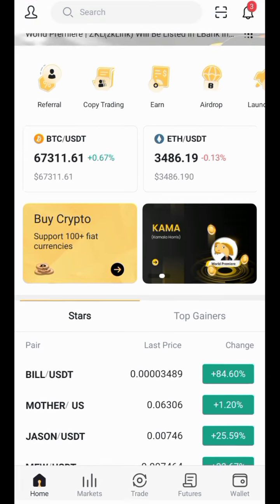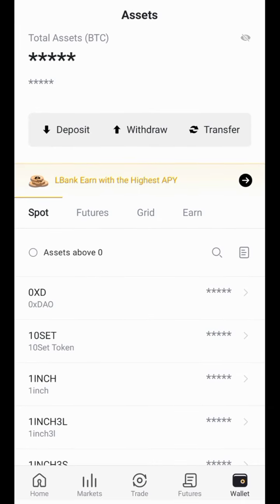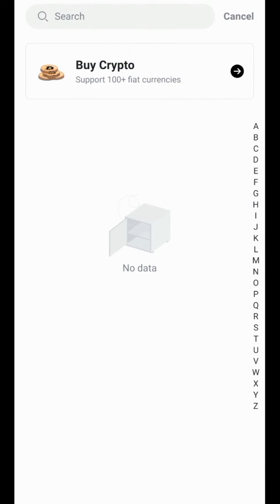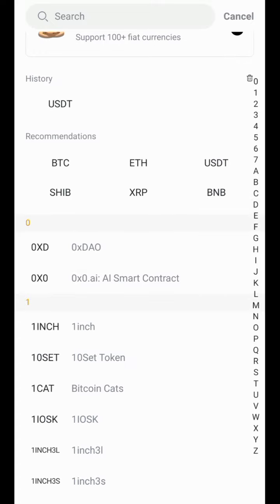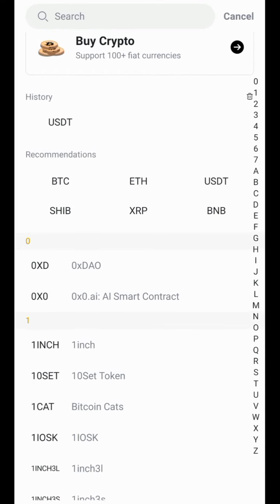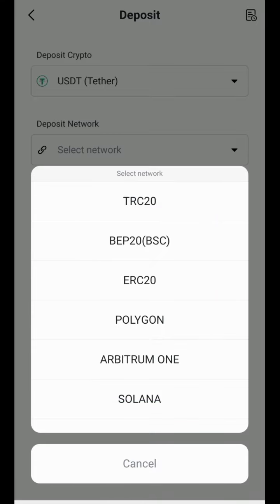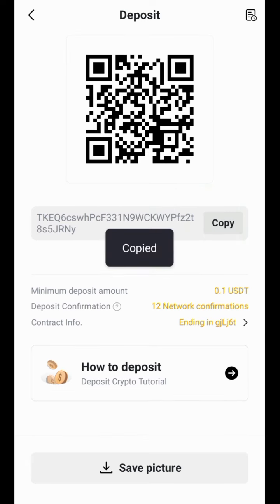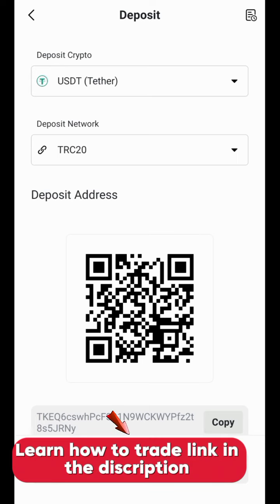HOW TO DEPOSIT CRYPTO MADE EASY(FOR BEGINNERS)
If you already know how to OPEN a trading account and DEPOSIT, then you're already one step closer to taking control of your income sources.

And if you're looking to learn how to trade and take consistent profits, then you can use our exact trade signals on Telegram ⬇️

You can qualify for more daily trade signals, and mentorship when you Open your FREE trading account and TRADE on LBANK Exchange by downloading the app and register using the code "Earncryptoz" or register using the link below ⬇️

Ask @investorkay23 on Telegram to add you to THE SPECIAL CLASS when you're DONE with the step above.